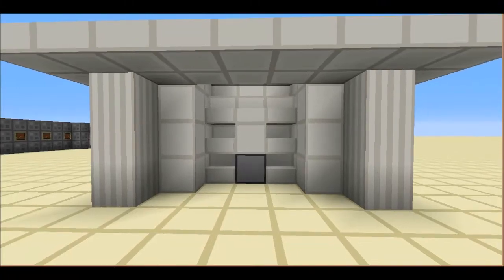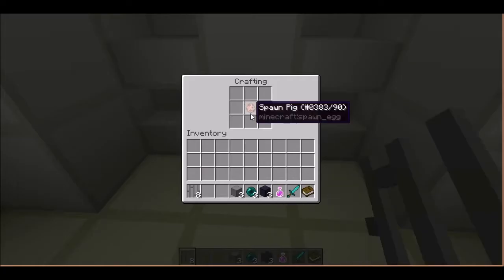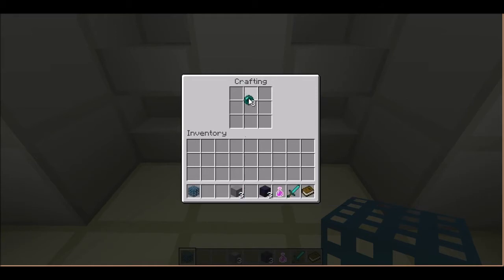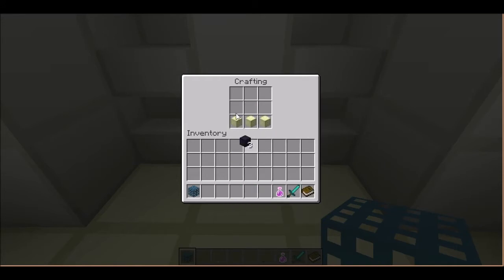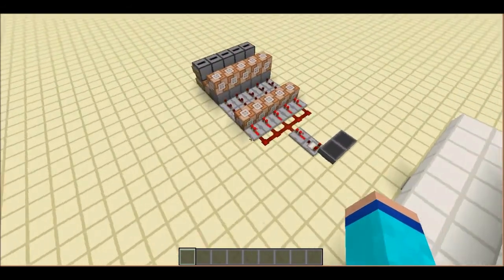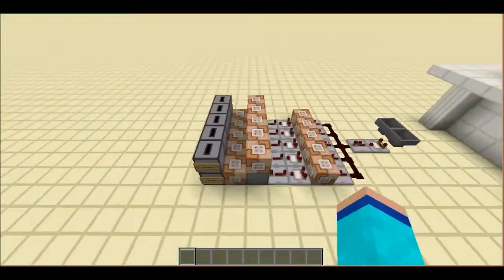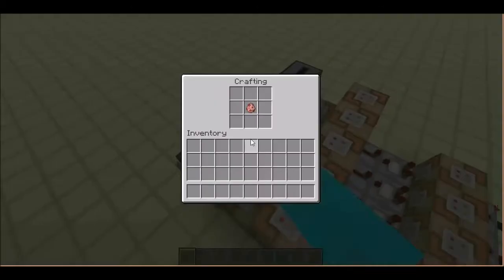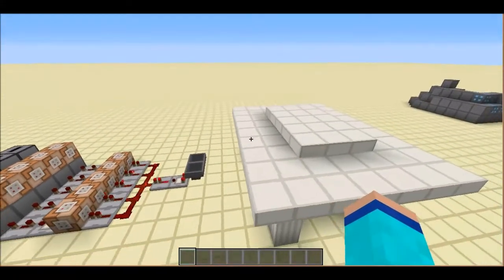Minecraft - Custom Crafting - Tutorial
This is an awesome contraption that allows you to craft custom recipes!

If you have any questions please put them down in the comments section below .

Mods I will be using in the future.

Texture Packs I will be using